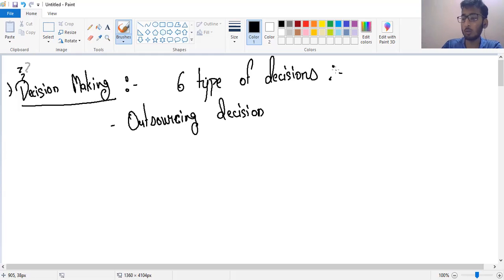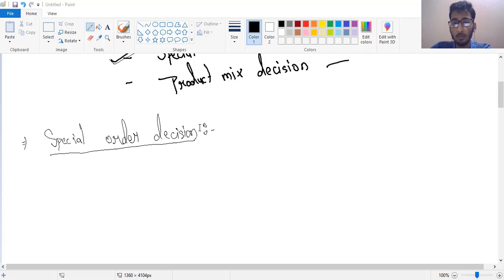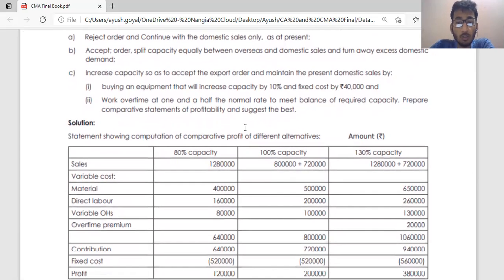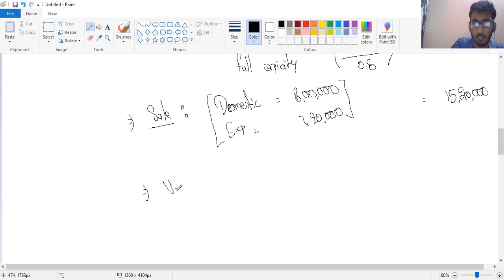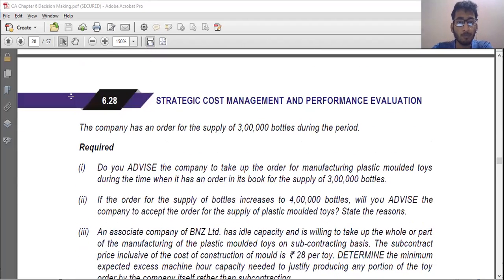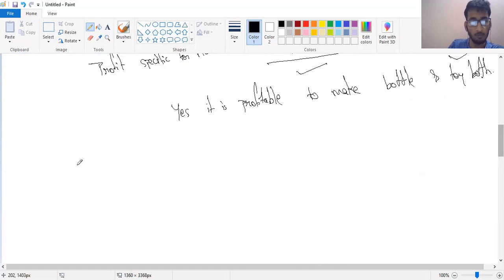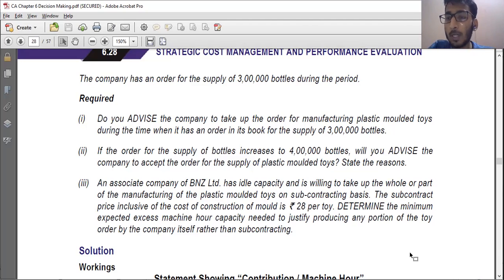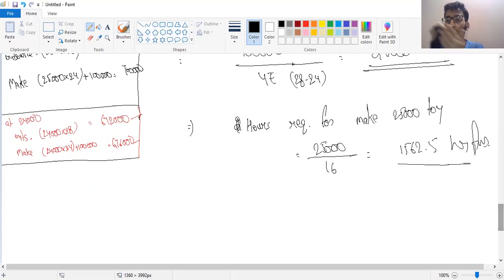Decision Making 4 (CA Final and CMA Final)